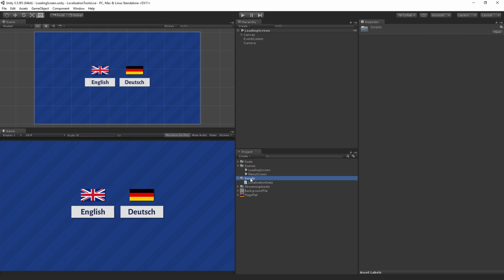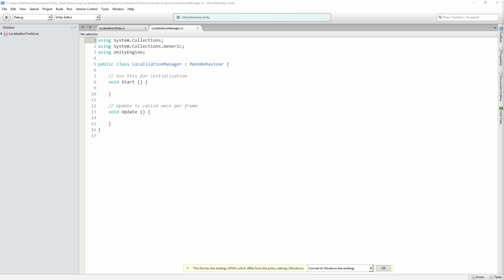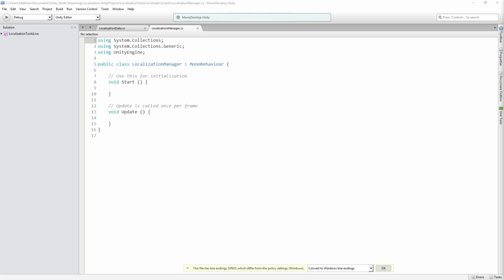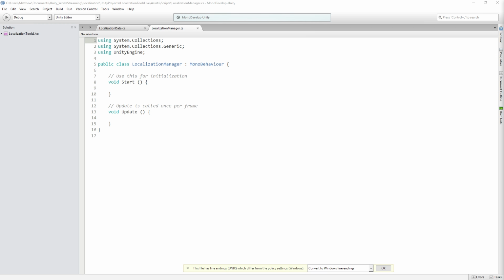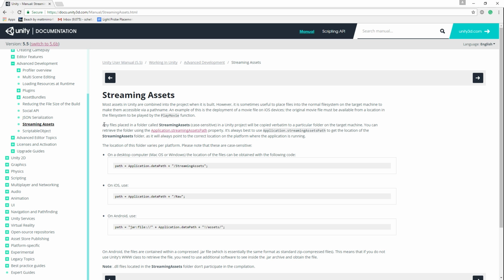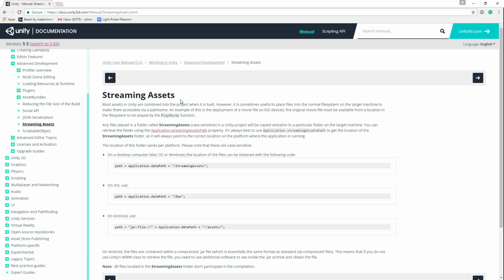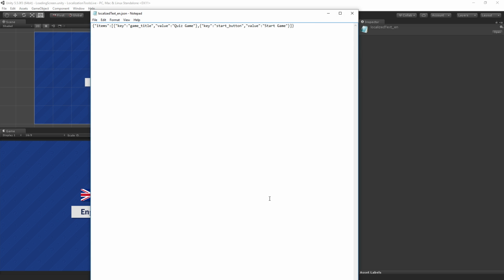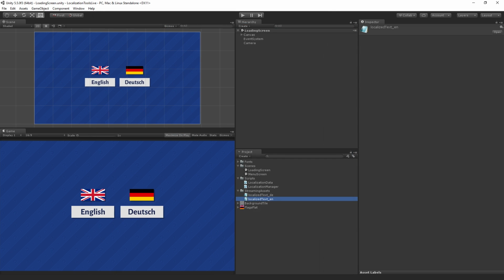Localization Tools - Dictionaries, JSON and Streaming Assets [3/8] Live 2017/1/9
In this live training example we will look at a common need for many games: localizing text into other languages. We will create a LocalizationManager class that loads a file with localized text, and a component that can be attached to a text field in order to populate it with the localized text at runtime.  We will also look at loading and parsing JSON files, dictionaries and some data driven best practices.